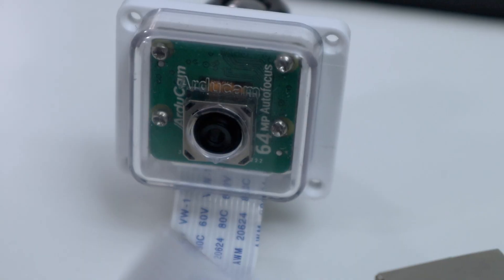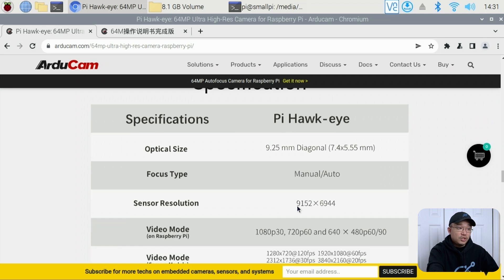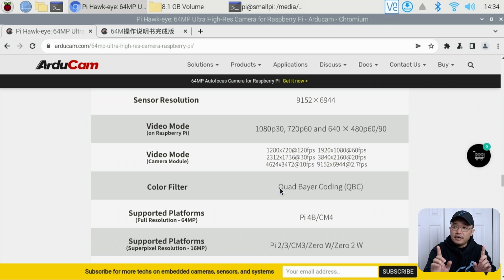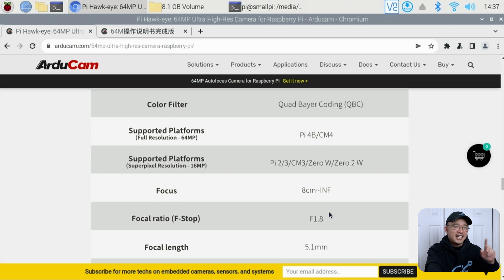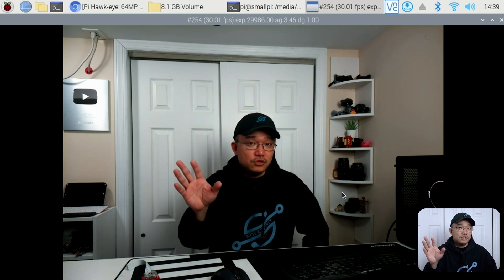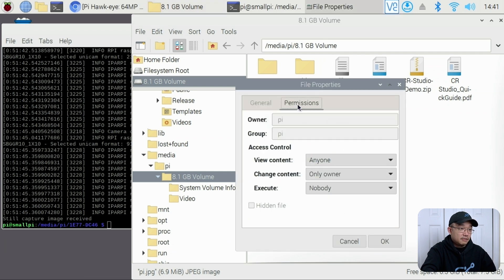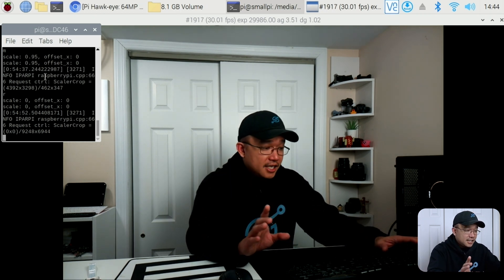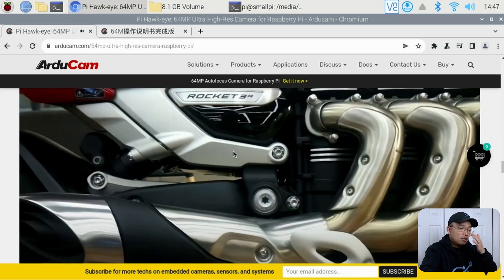Arducam 64 MegaPixel Auto Focusing Camera For Raspberry Pi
checking out the arducam 64 mega pixel autofocusing camera on the raspberry pi 4 along with digital zoom and other cool features.
○○○ LINKS ○○○

raspberry pi 4

○○○ SHOP ○○○